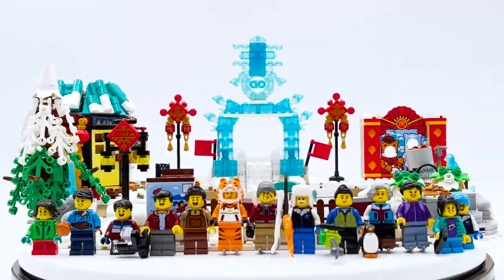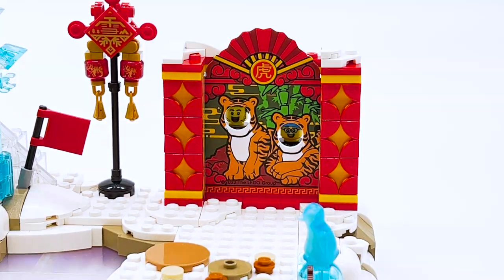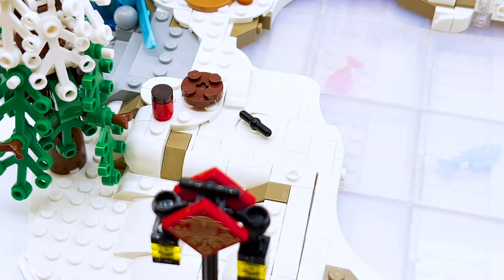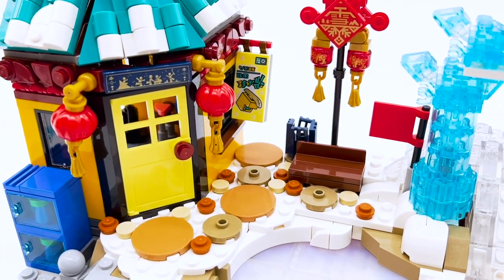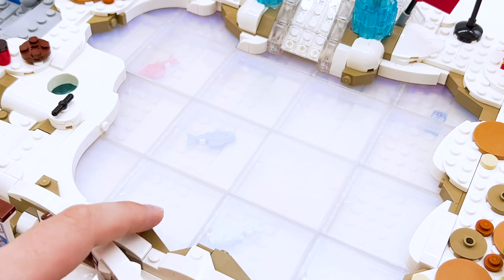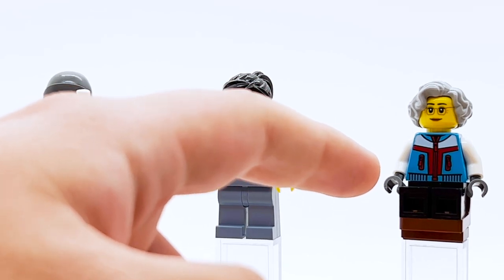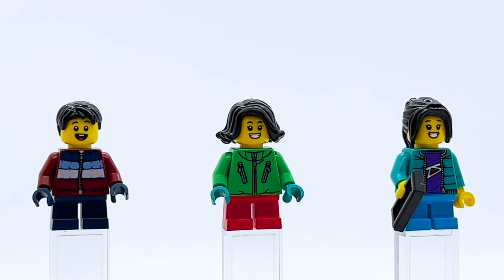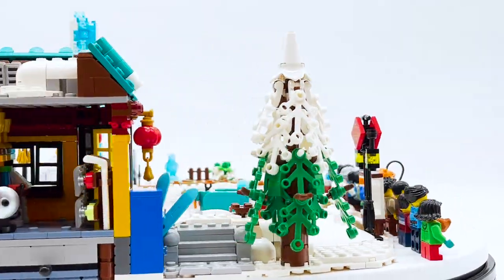This is One of the Prettiest Lego Sets Ever Made.. | Lunar New Year Ice Festival Review! Set 80109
This is a review of LEGO Chinese New Year set 80109 Lunar New Year Ice Festival! This set contains a buildable Ice-skating rink build, and 13 minifigures!

Get in the mood for celebration with this LEGO® Lunar New Year Ice Festival building set (80109) for ages 8 and up. It features a highly detailed winter scene with a brick-built frozen lake, equipment rental shop, sweet potato vendor’s cart, photo booth, chun ice sculpture, vending machine, penguin-shaped sled, ski slope, snow-capped tree and more.

Build, play and display
The joyful scene is brought to life by 13 LEGO minifigures, including a person in a tiger outfit to mark the Year of theTiger, plus a penguin figure and lots of fun accessory elements such as ice skates, a hockey puck, smartphone, translucent-blue penguin ice sculpture and ice-sculpting tools. The set is fun to build solo or as a family activity and makes a wonderfully playful festive centerpiece.

Collectible LEGO Traditional Festival sets make fantastic gift toys for trendsetting kids and anyone interested in Asian culture, offering exciting building challenges and hours of creative play.

Lunar New Year play-and-display set – Kids can recreate the traditional family fun of a Chinese New Year Ice Festival with this LEGO® set (80109), featuring a-detailed, buildable winter scene
13 LEGO® minifigures with lots of accessories – Includes a person in a tiger outfit to mark the Year of the Tiger, sweet-potato vendor, ice sculptor, mom, dad and children, plus a penguin figure
Buildable winter wonderland – A frozen lake, penguin-shaped sled, ski slope, chun ice sculpture, equipment rental shop, photo booth, vending machine, sweet potato vendor’s cart and more
Role-play Chinese New Year activities – Rent equipment from the shop, skate, play hockey and ride the penguin sled on the lake, carve ice sculptures, go ice fishing and take photos with penguins

A huge thank you to my channel members:

Pyro Whipper Tier:
-Suntan
-Nicholas Miller
-Tumbleweed 3D
-Craftmastr
-Guylego
-Charlie_x64

Sensei Wu Tier:
-Zech9579
-Sudowoodo Bricks
-Zane Fan
-The Brix Reviews
-Nicholas Miller
-NinPogGo
-Stud Films
-guylego
-riolugaming 50
-doodlebricks
-HiveMind
-Hotdog
-Nate Fiedler
-dbx brix
-henfrig
-DAVINVLOGS
-"Matthew"
-juju bricks
-Brother from another Brick
-LuketheDuke 424
-Bingus
-crazytoadgaming
-MoabOG
-Miles Alimario
-ShezzyZ
-lightning chicken
-A fun
-SpenceD03
-TJPro101
-thebrickRookie